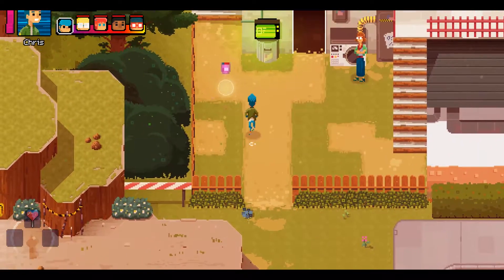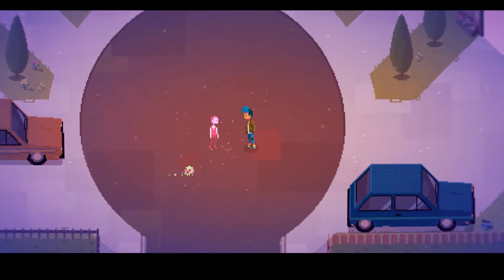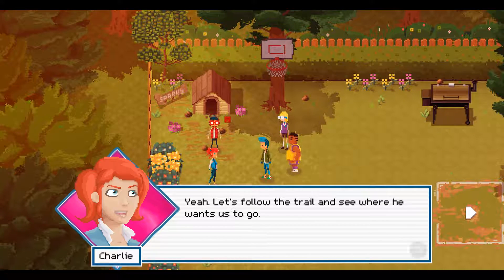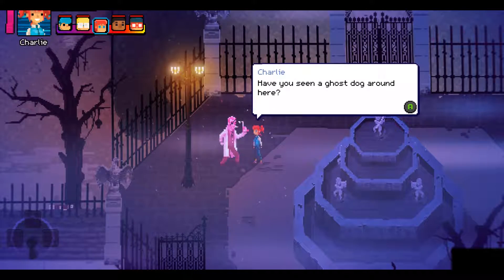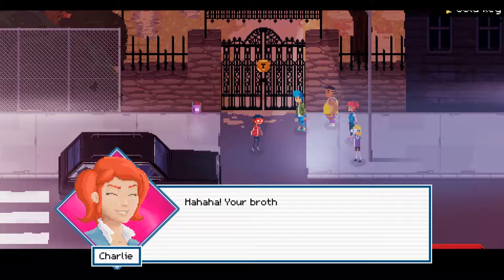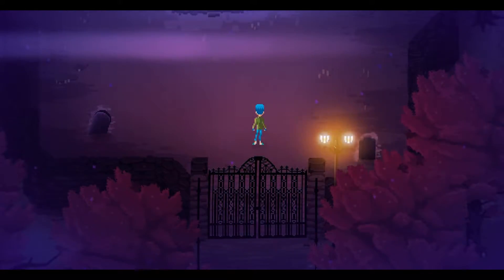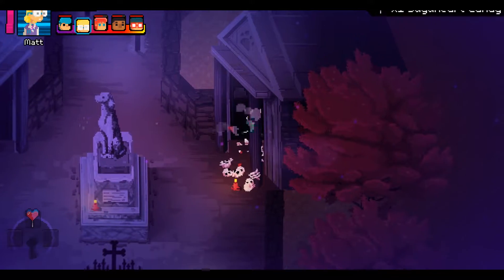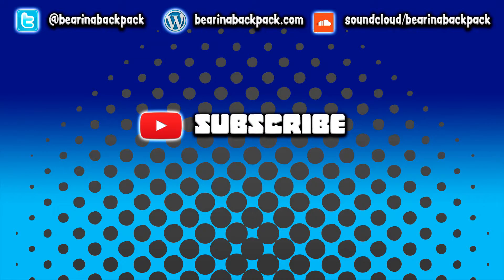Crossing Souls #6 - "Graveyard Showdown!"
Taking the fight to the cemetery! Go sparky go!

Listen to My Podcasts → soundcloud/bearinabackpack